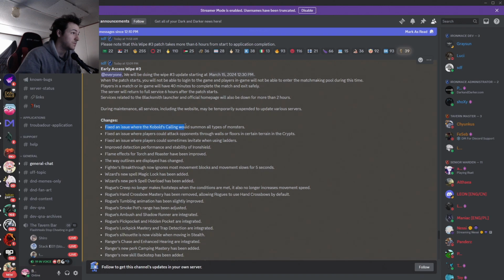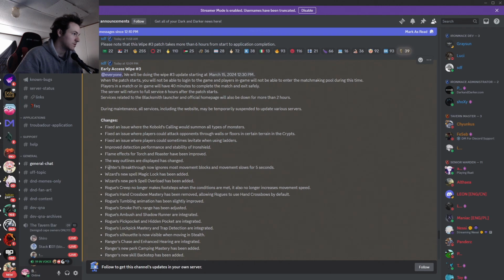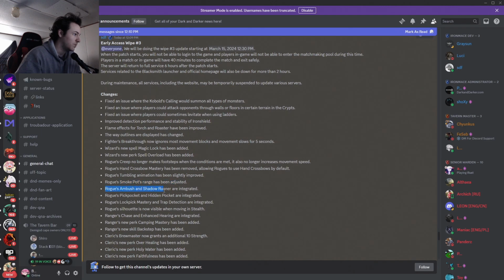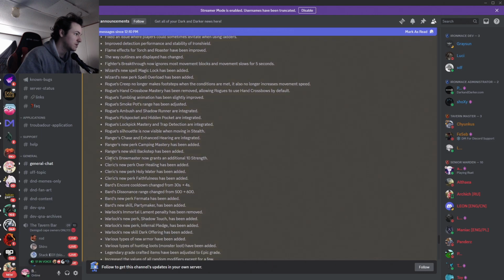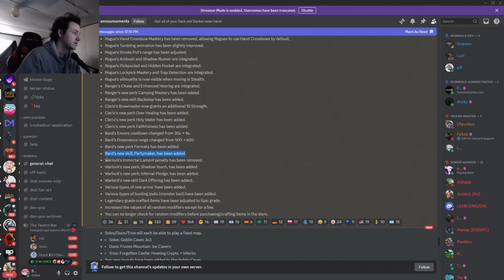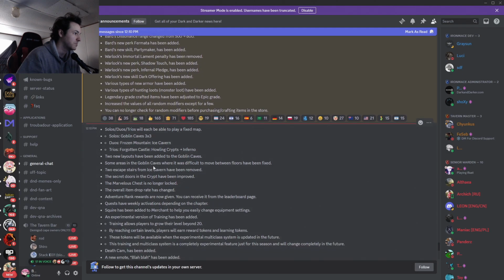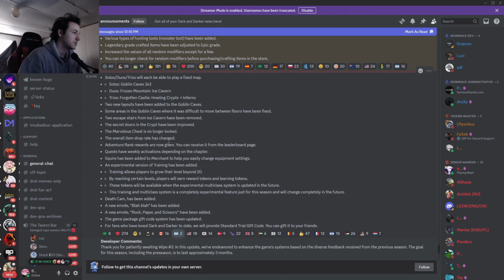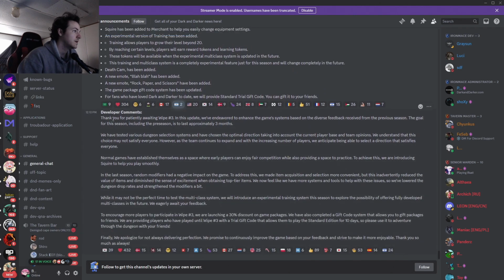Wipe #3 Patch notes review Dark and Darker